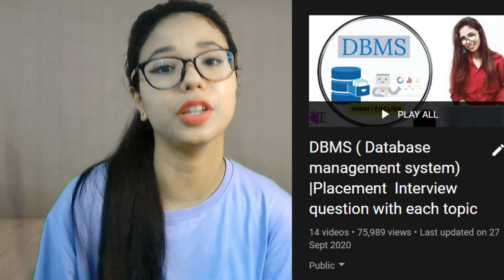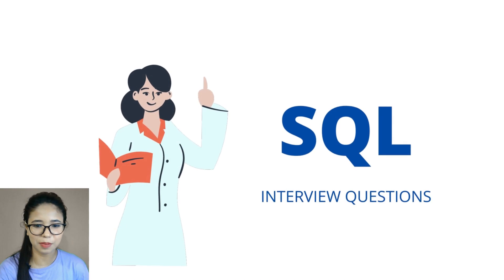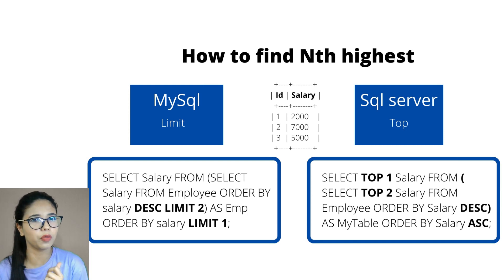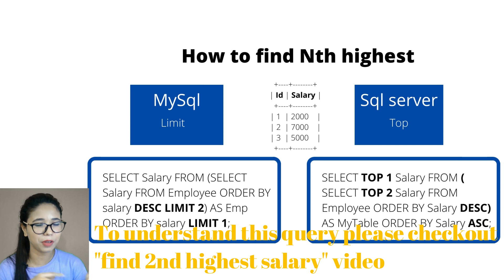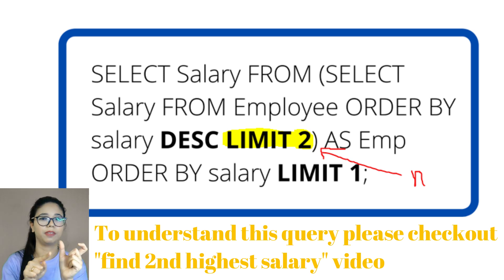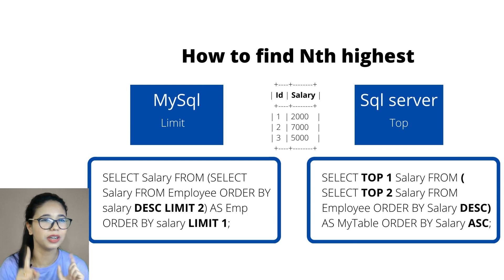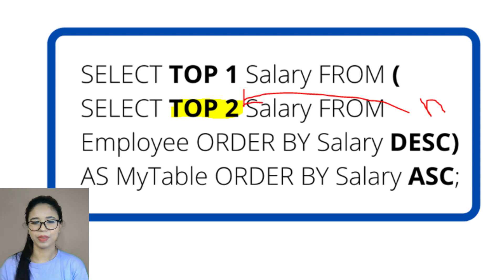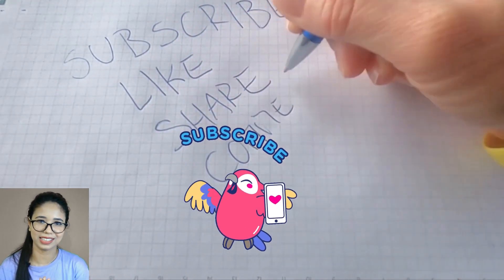SQL query to find nth highest salary | SQL interview questions and answers for freshers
sql query to find nth highest salary,
sql query to find nth highest salary using limit,
sql query to find nth highest salary using top,
sql query to find nth highest salary mysql,
sql query to find nth highest value in a column,
sql query to find second highest value in a column,
write a sql query to find second highest salary,
write a sql query to get nth highest salary,
write a sql query to get the nth highest salary from the employee table,
sql query to find second highest salary of employees,
sql query to find the nth highest salary,
sql query to find the nth highest salary in oracle,

sql query to get nth highest salary,
sql query to get the nth highest salary,
to find nth highest salary,

cognizant internship